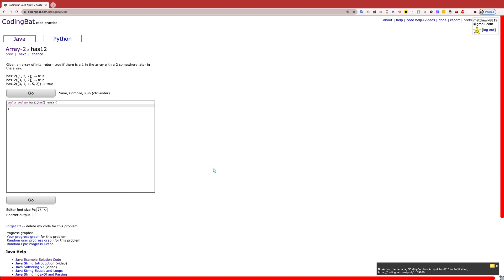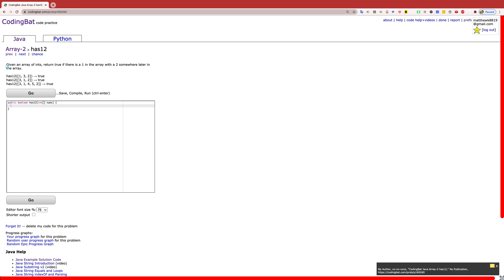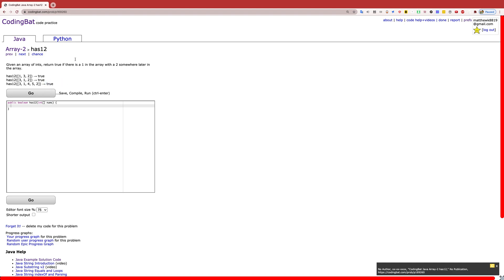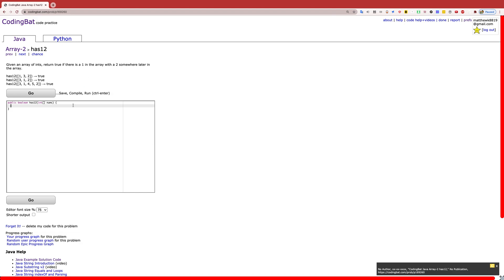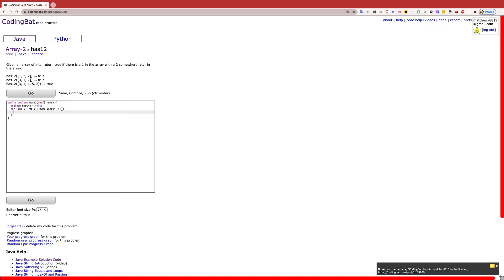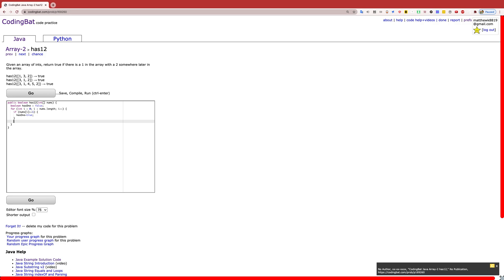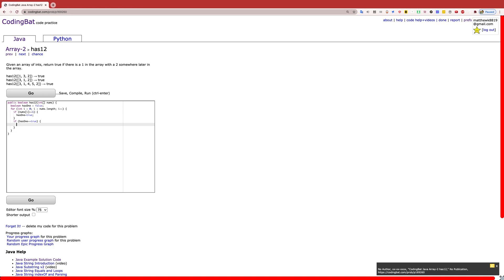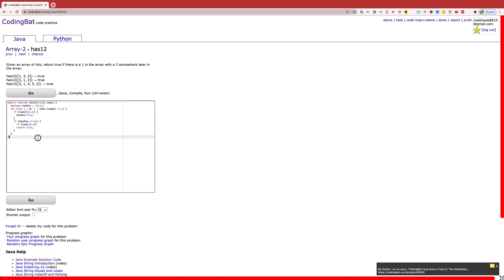Array-2 (has12) Java Tutorial || Codingbat.com